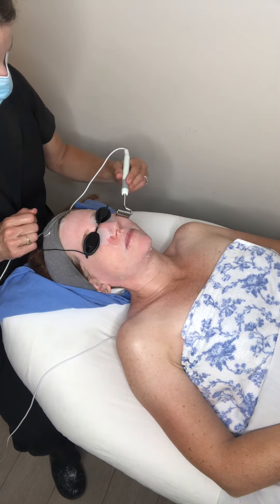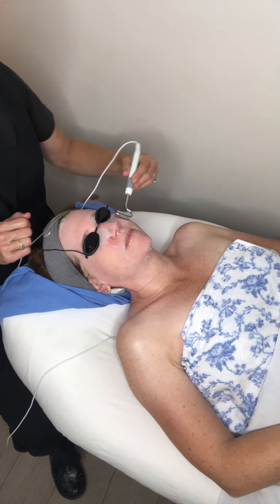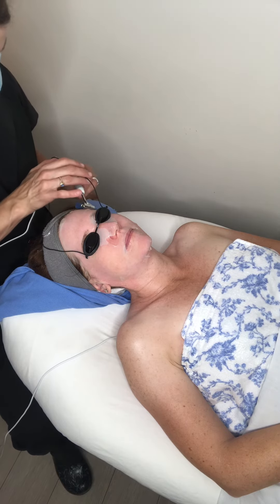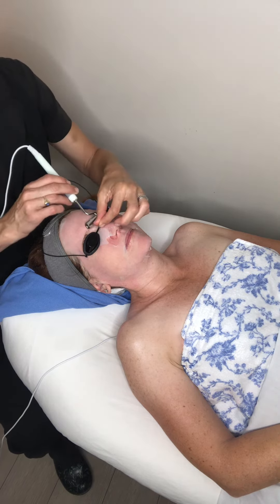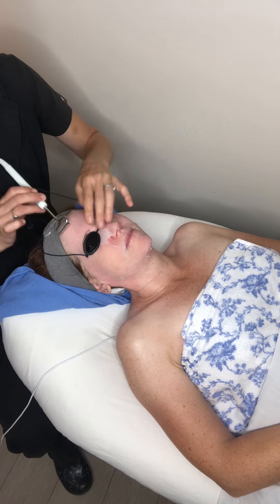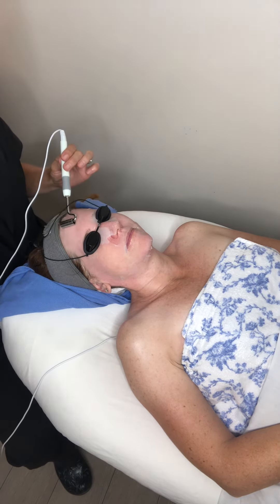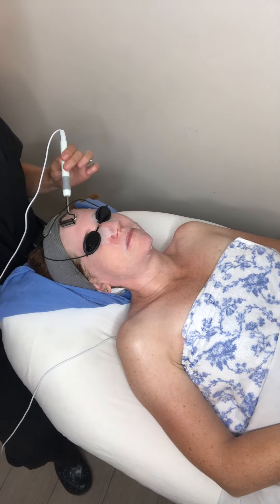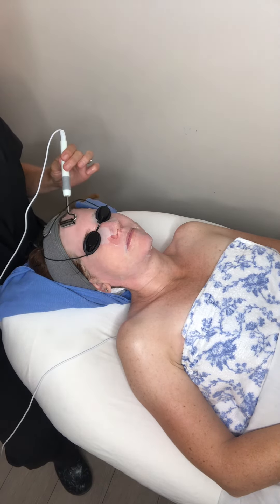Galvanic mornings in clinic